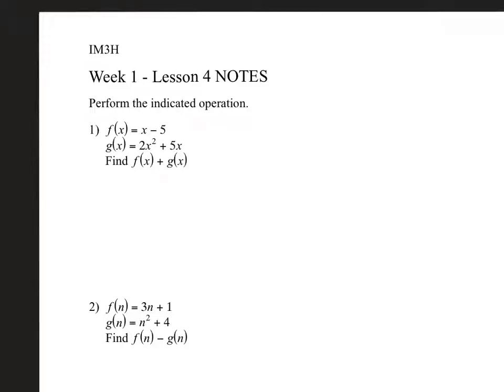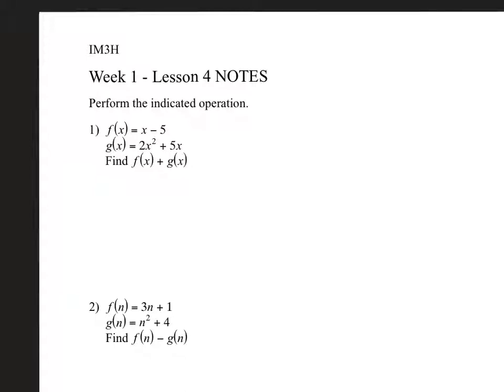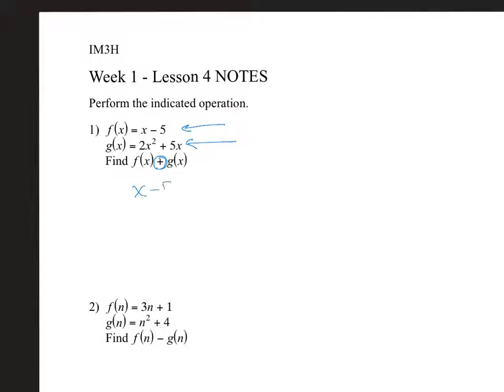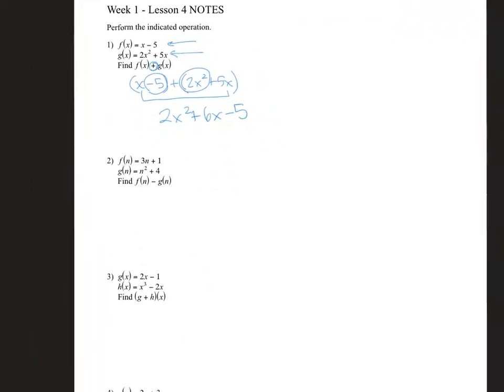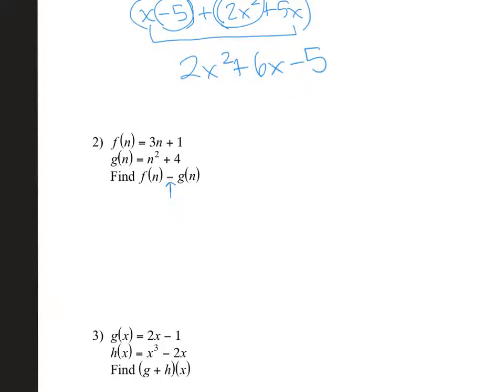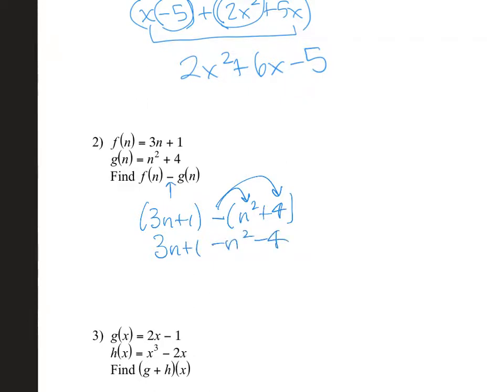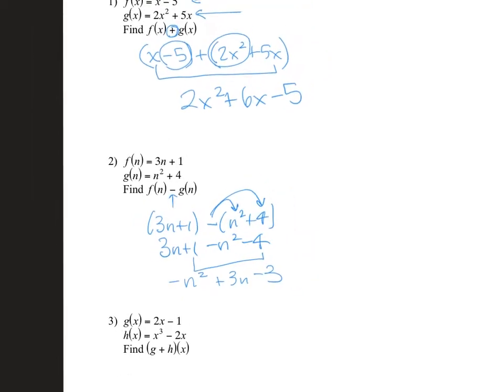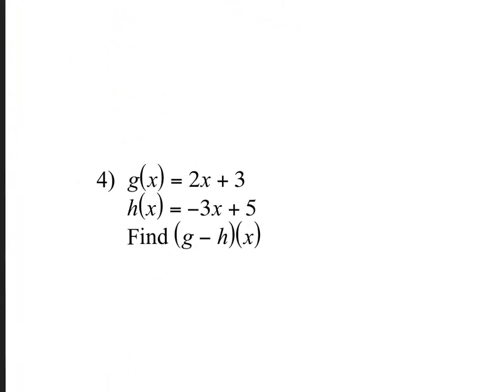IM3H Week 1 - Lesson 4